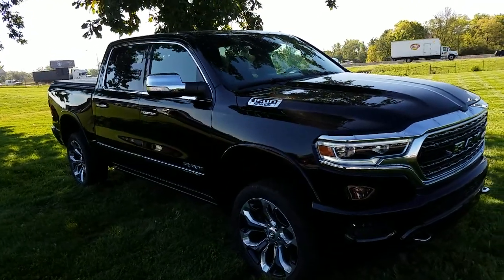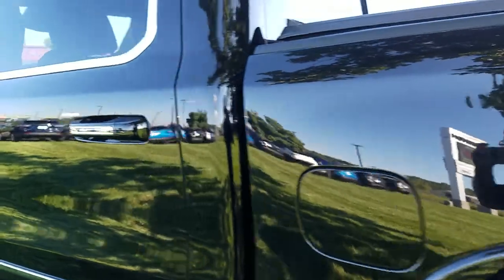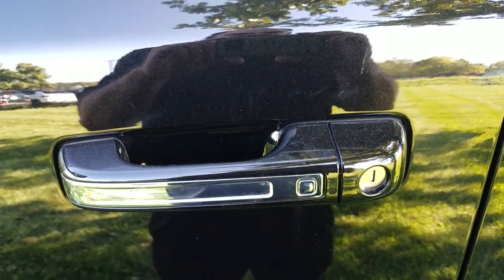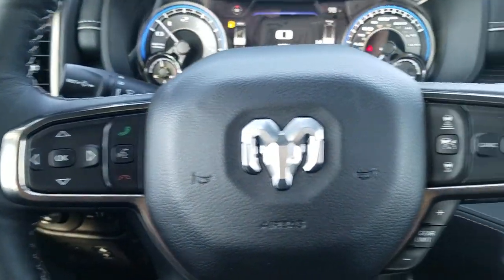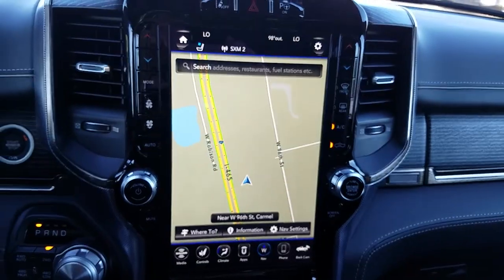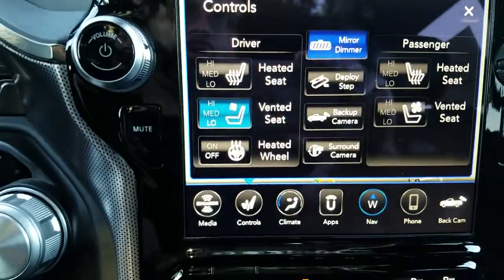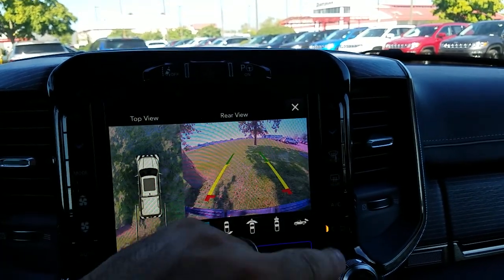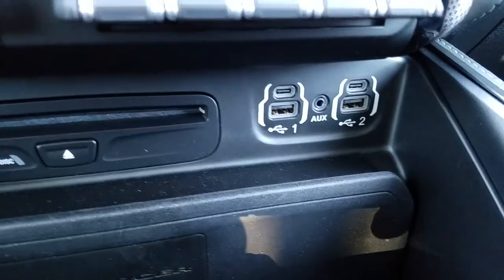2019 Ram limited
2019 ram 1500 limited KD edition.